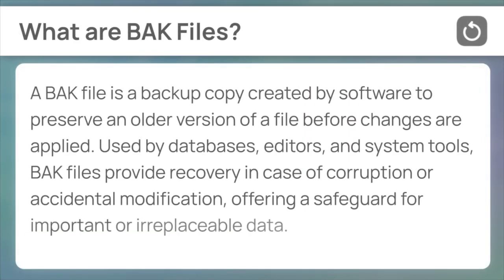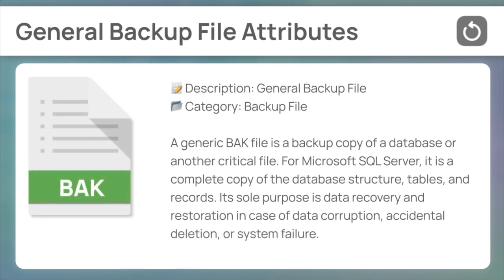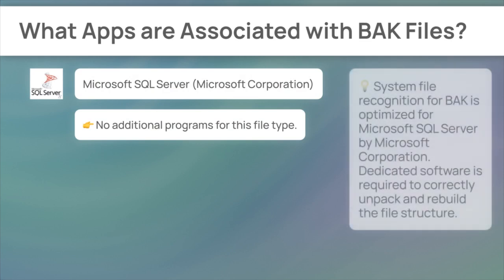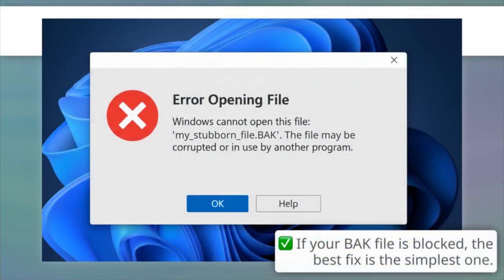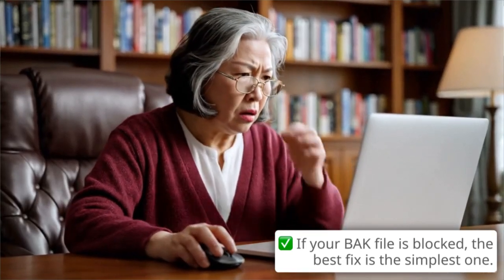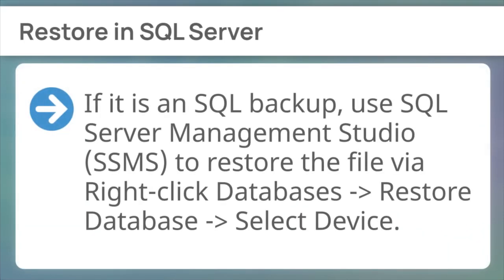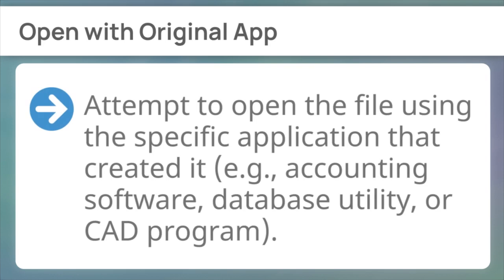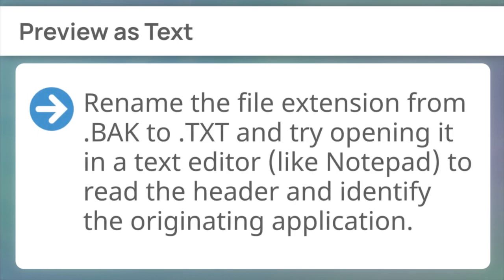How to Restore BAK Files (Generic Backup)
Windows refusing to open your General Backup File format? You’re definitely not the only one! In this short guide, I’ll walk you through how to open, view, and repair any BAK file on Windows — even when your computer doesn’t know what it is.

A generic BAK file is a backup copy of a database or another critical file. For Microsoft SQL Server, it is a complete copy of the database structure, tables, and records. Its sole purpose is data recovery and restoration in case of data corruption, accidental deletion, or system failure.

Download File Magic (Verified): The fastest way to open BAK files and other unknown formats on your PC.

▶ How It Works:

- Learn what the BAK file is and what it’s used for
- Find the correct program to open the BAK file
- How to Restore in SQL Server
- How to Preview as Text
- Eliminate Windows errors that prevent BAK file access
- Fix mismatched BAK file associations in Windows
- How to Open with Original App
- Understand the evolution of the BAK file format

Timestamps:

00:00 - First Up
00:26 - Using BAK Files
00:55 - Who Invented BAK?
01:18 - Software for BAK
01:35 - How to View BAK
02:00 - BAK Troubleshooting Tips
02:37 - Generic File Viewers